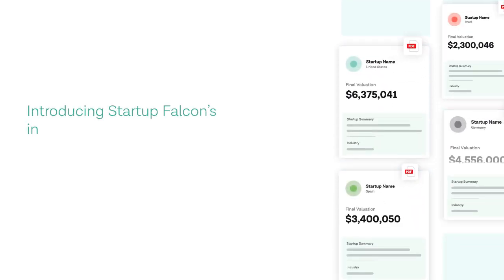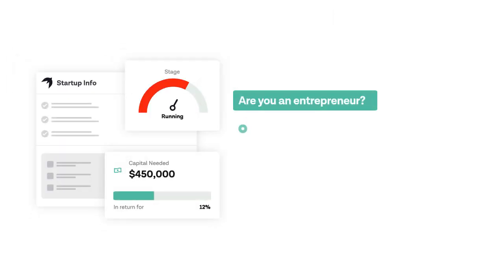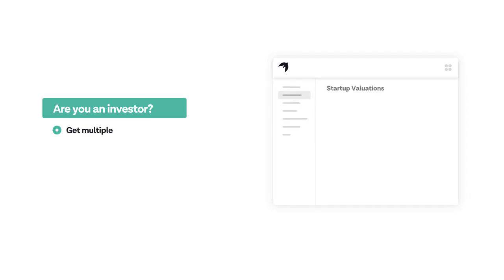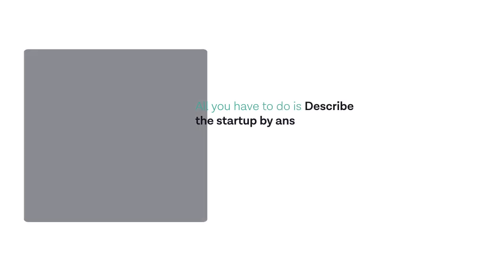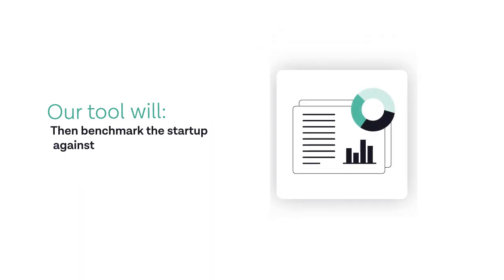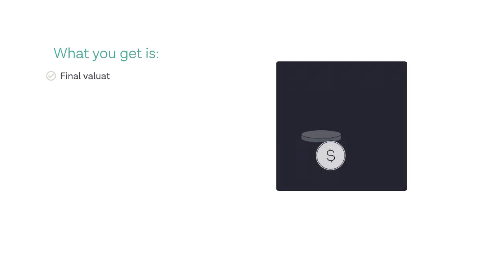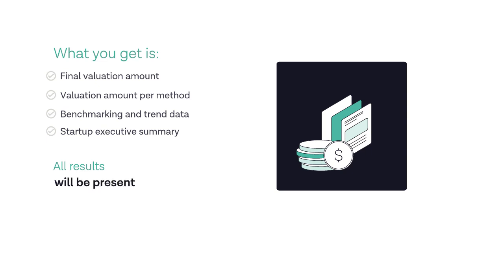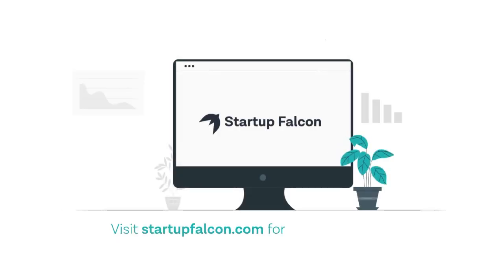Startup Falcon - Startup Valuation Calculator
Startup Falcon is a valuation calculator tool for early-stage startups.

Using our valuation calculator is more reliable and less time consuming than using traditional valuation methods.

Our AI-Powered tool is based on globally recognized startup valuation methods that were devised by investors to get valuations for early-stage startups.

Our qualitative valuation methods:
1- Scorecard Valuation Method.
2- Checklist Valuation Method (Berkus Method)
3- Risk Mitigation Valuation Method.
4- Step-up Valuation Method.